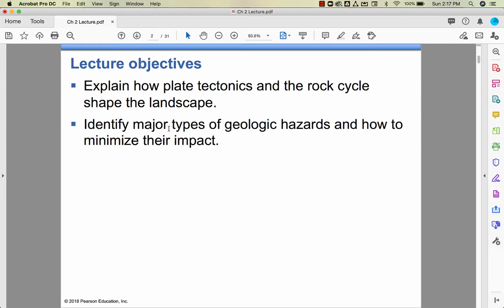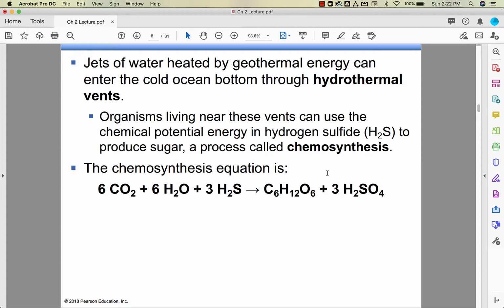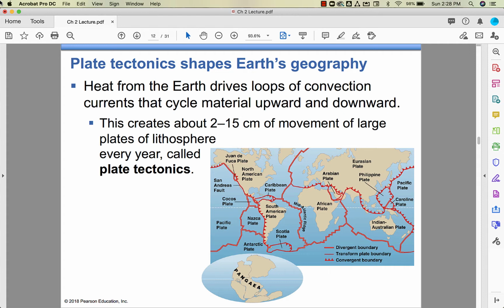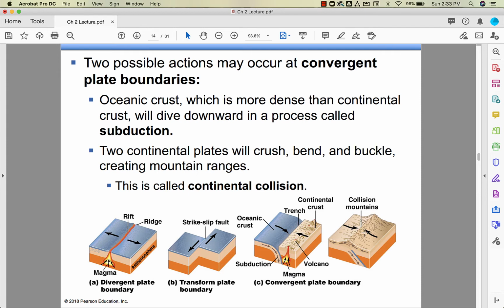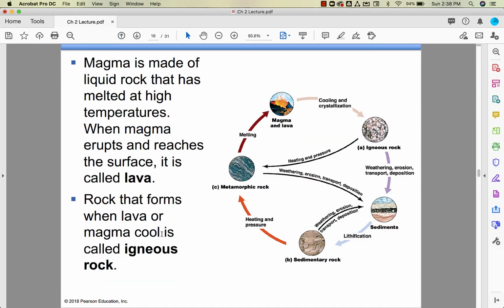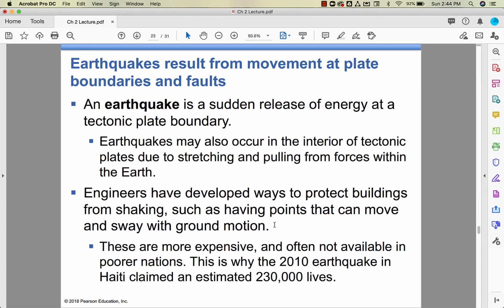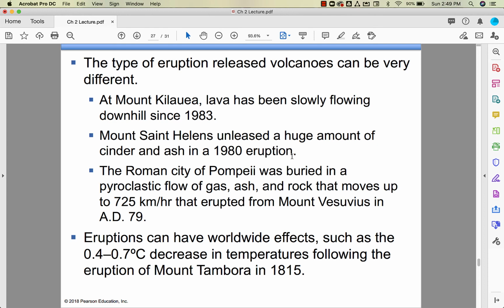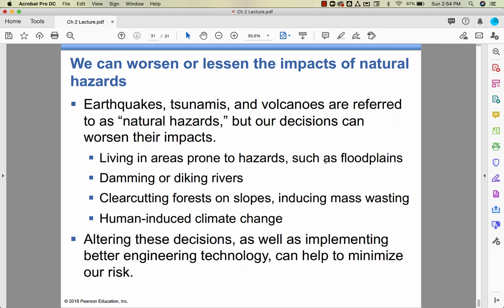APES Chapter 2 Lecture